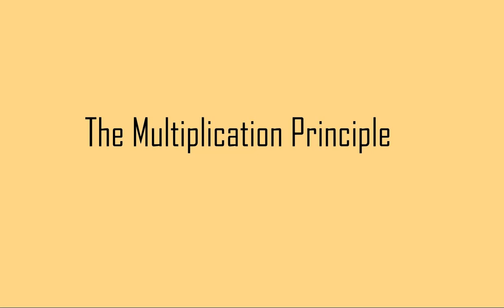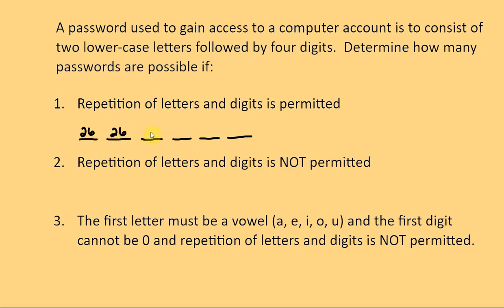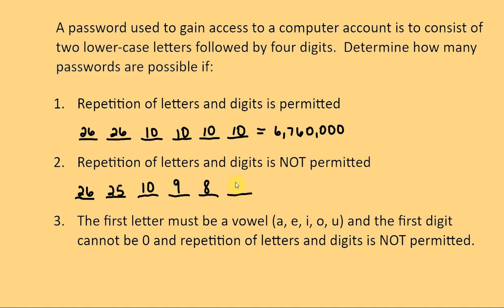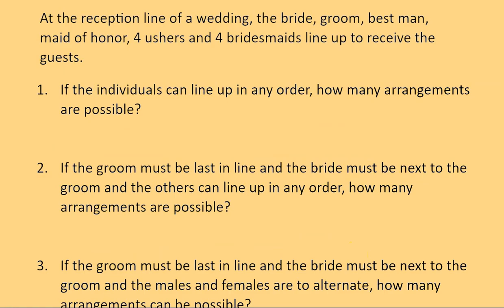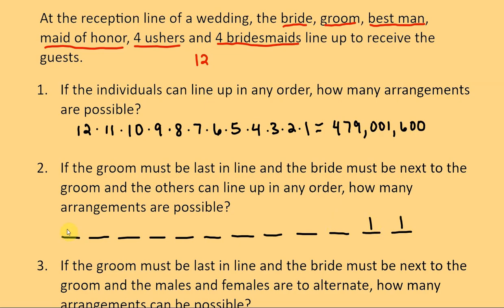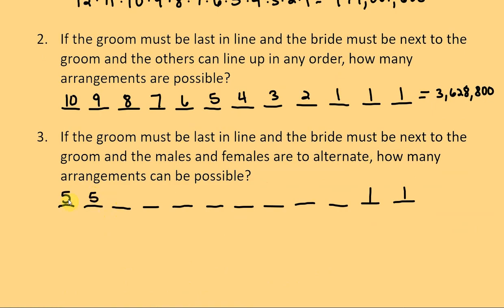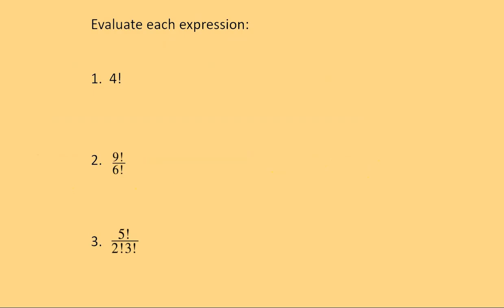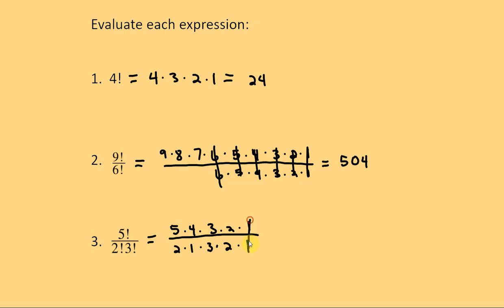The Multiplication Principle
In this video, I explain how the multiplication principle is used to find the number of possible arrangements of characters, positions, etc.  I also explain what factorial means and how to find it.
To view my video on how to find factorial on the TI-36X Pro calculator,